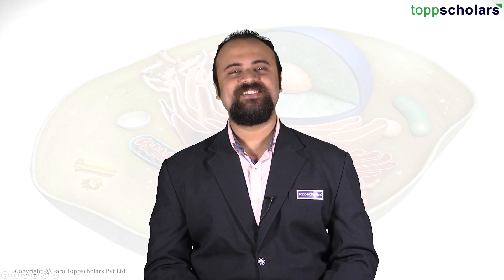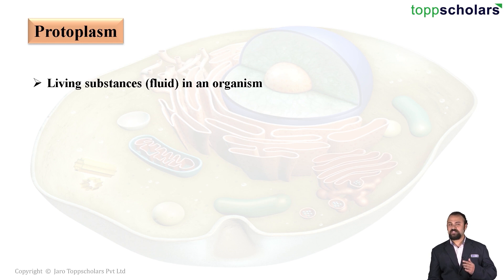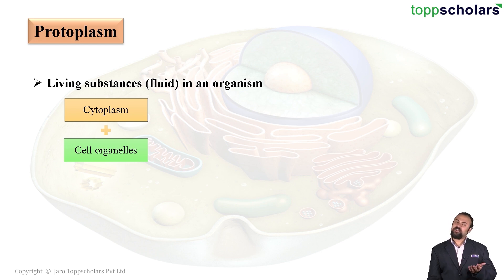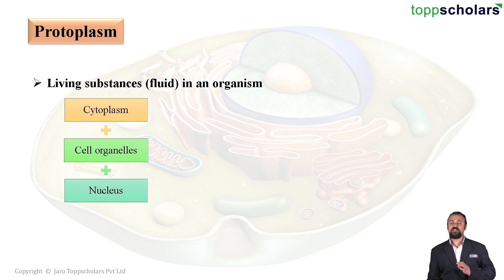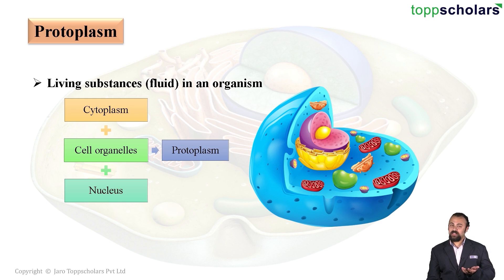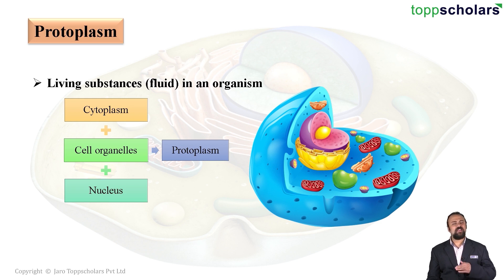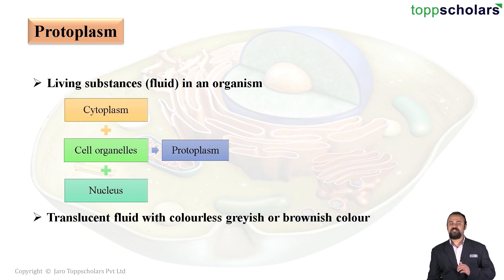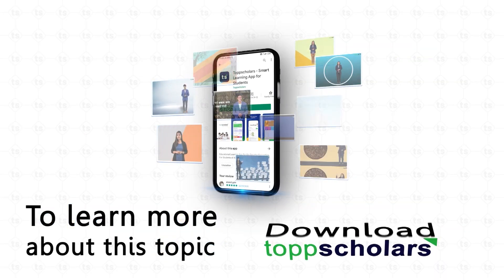Protoplasm | Definition, Diagrams, Components, Properties and Functions | Biology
Protoplasm refers to living substances (fluid) in an organism. (Protoplasm = cytoplasm + nucleus) It is a translucent fluid with colourless greyish or brownish colour.